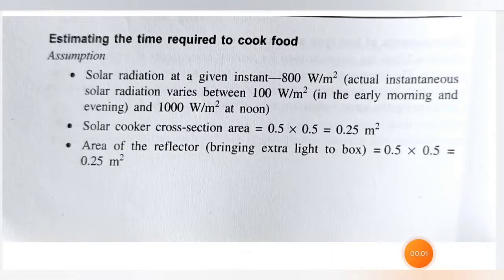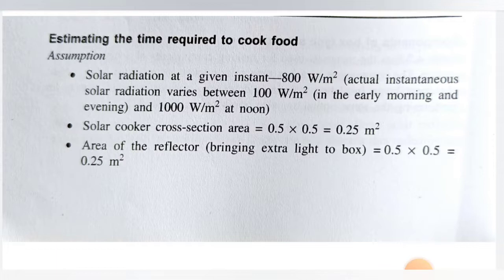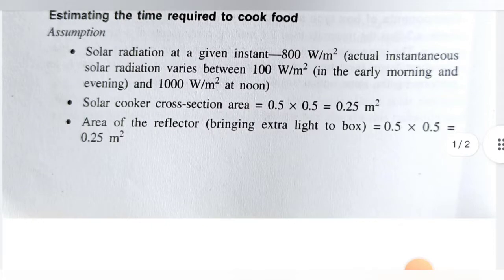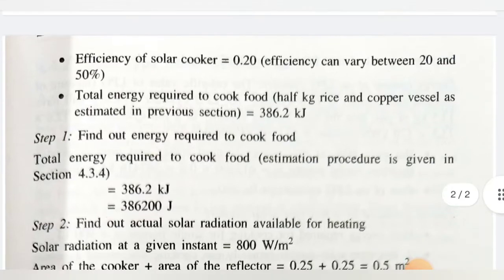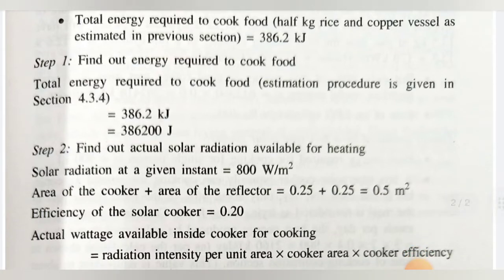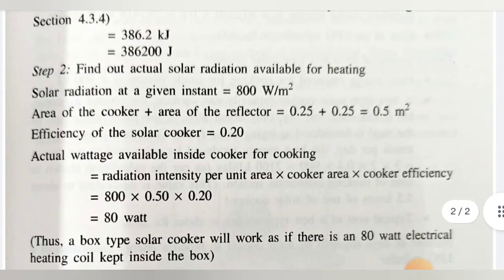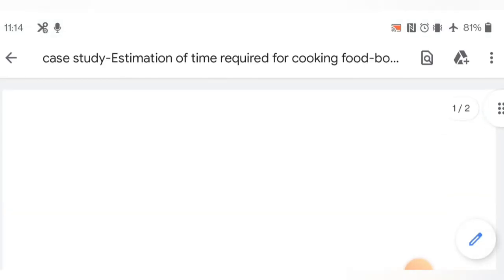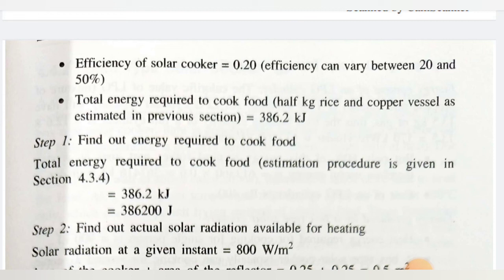Case study on box type solar cooker